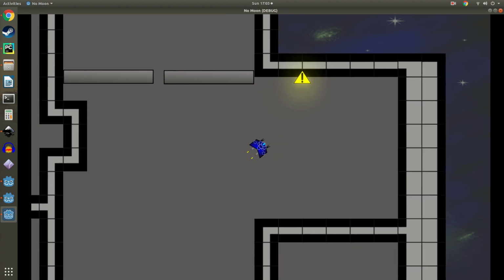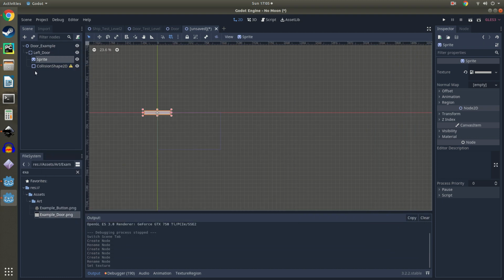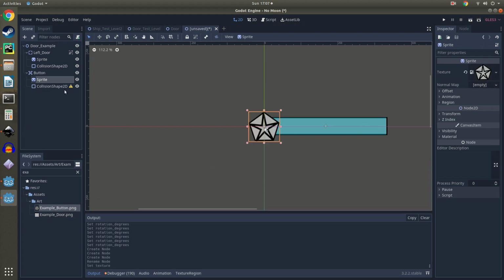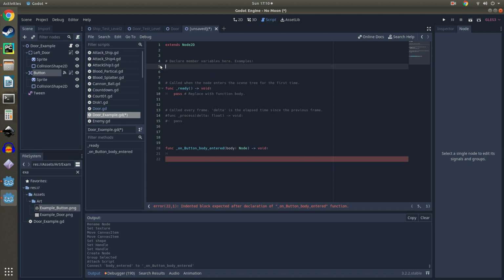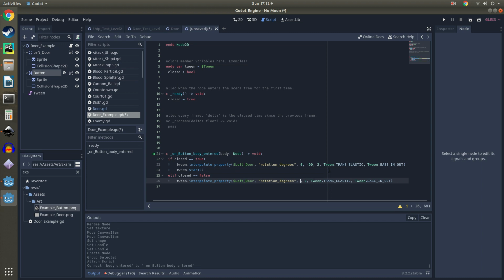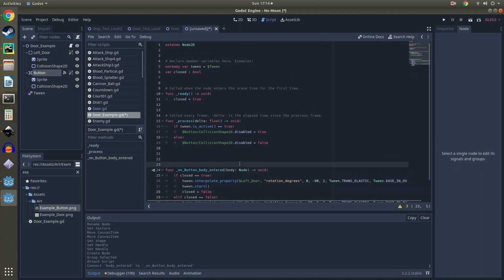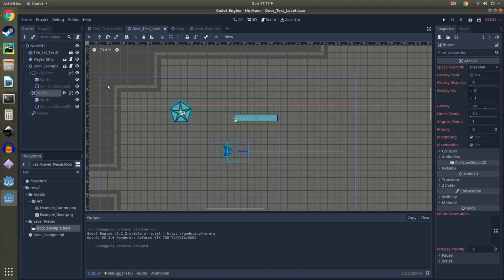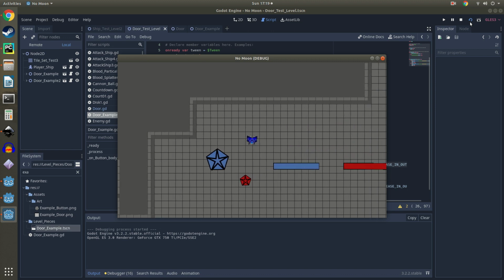Easy Modular Doors in Godot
Create self-contained doors and button combinations! Easily place your buttons and doors in your level.